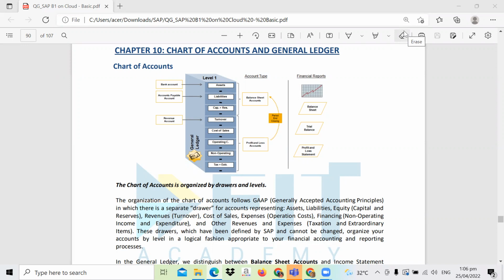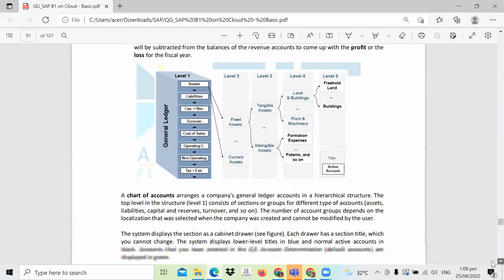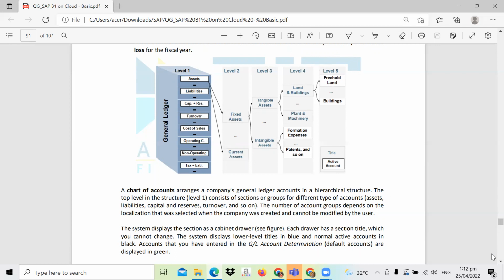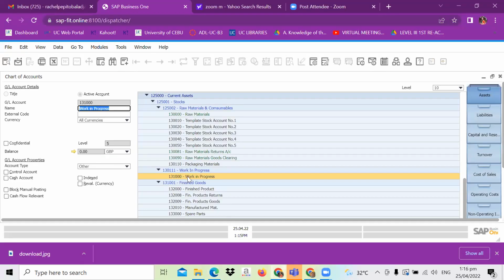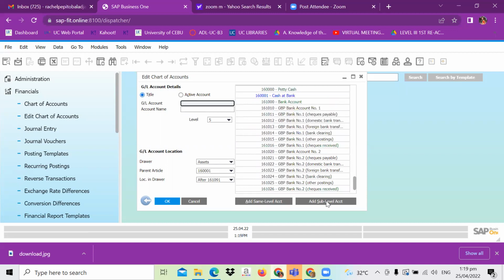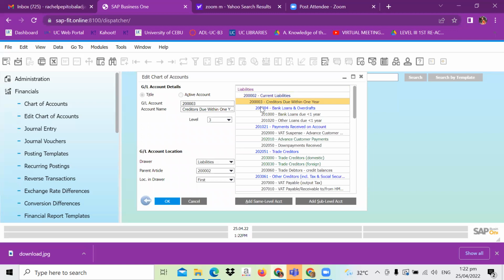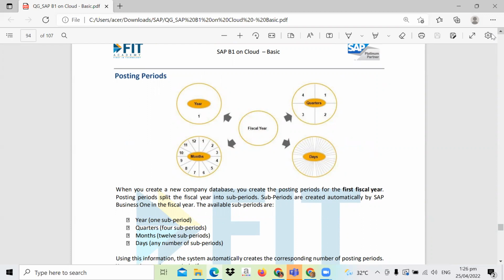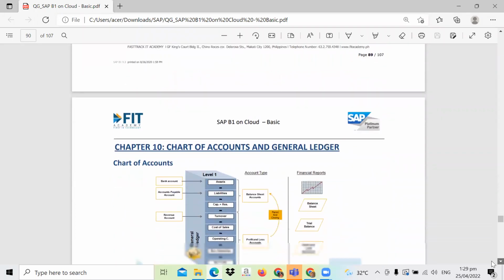Chart of Accounts & Posting Period in SAP Discussion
This video is a guide for my students in SAP course on the Chart of Accounts structure and Posting periods.